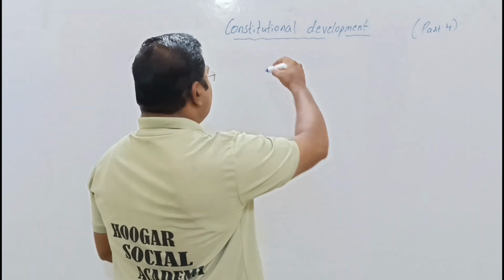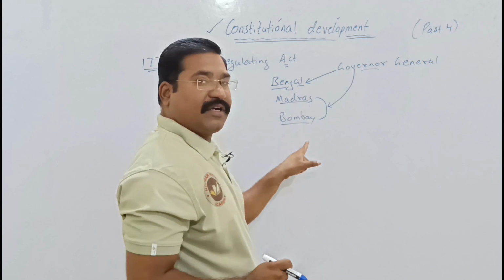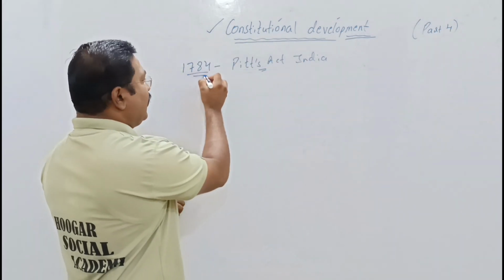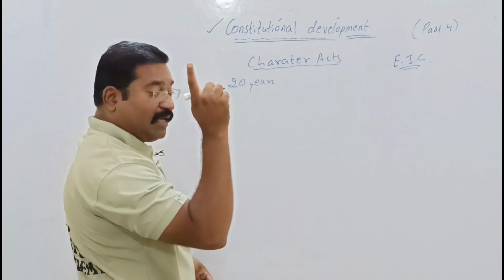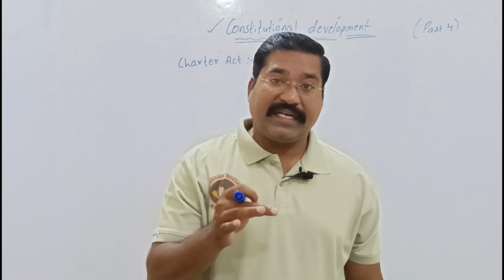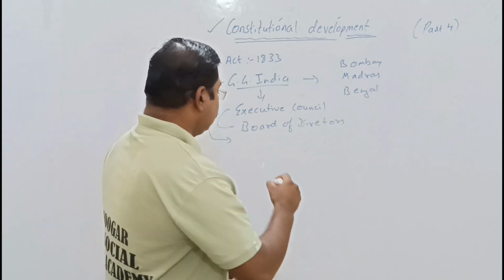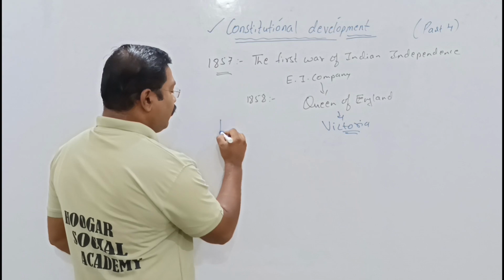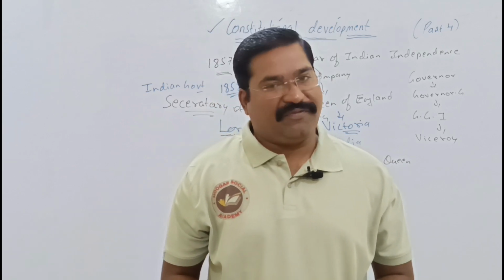Chapter- 3 The Impact of the British Rule in India. class:10 (Part-4)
Welcome to Hoogar Social Academy! In this insightful chapter, we delve into "The Impact of the British Rule in India." This video explores the complex and far-reaching effects of British colonialism on India's economy, society, politics, and culture. From the economic exploitation and infrastructural changes to social transformations and resistance movements, we provide a comprehensive analysis of how British rule shaped modern India. Join us for a deep dive into this pivotal period in history and gain a nuanced understanding of its long-lasting impacts